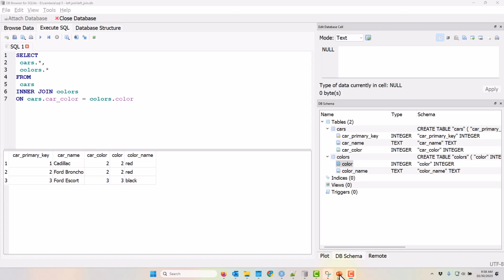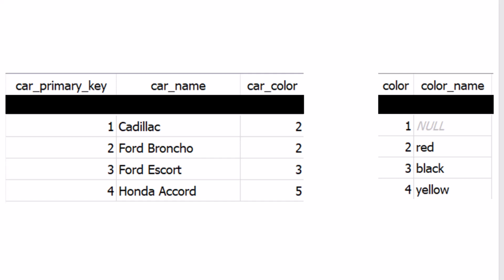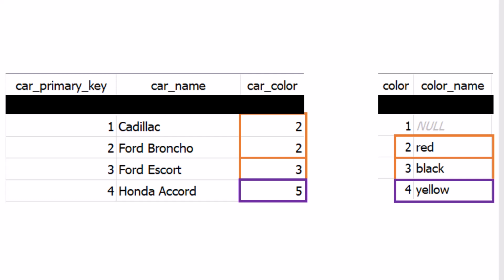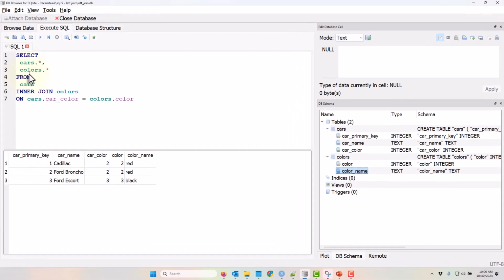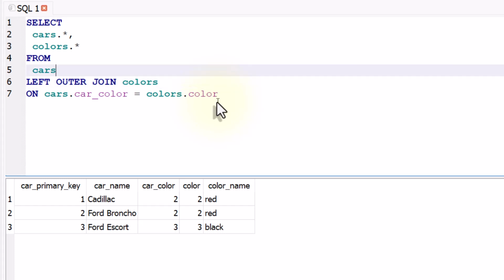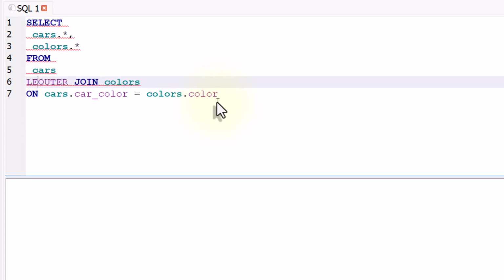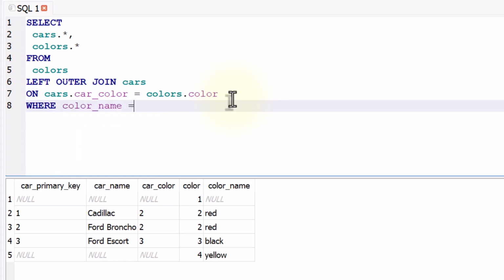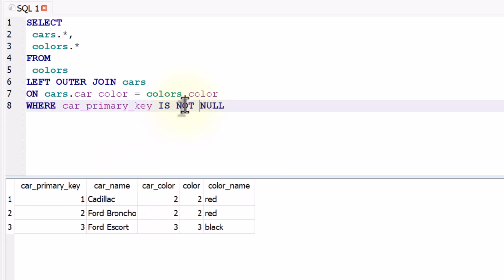sql5 - left join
A brief introduction of a left-join in SQL.